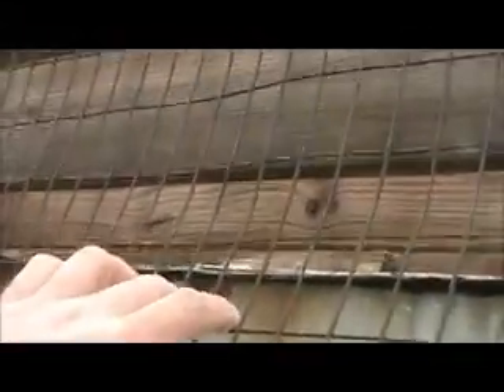Daniel ROOF District Heights, MD 14-04-099